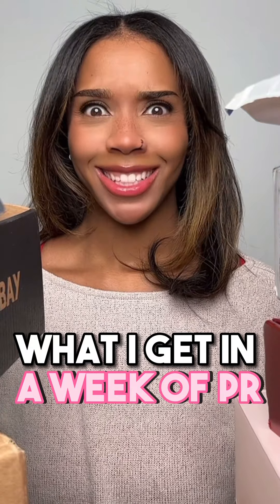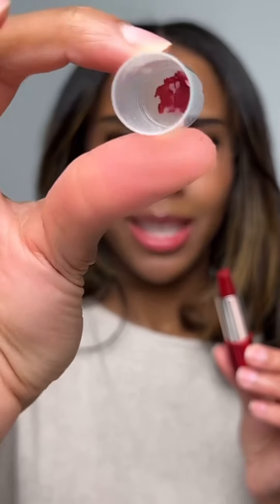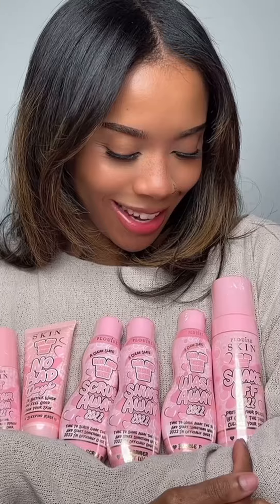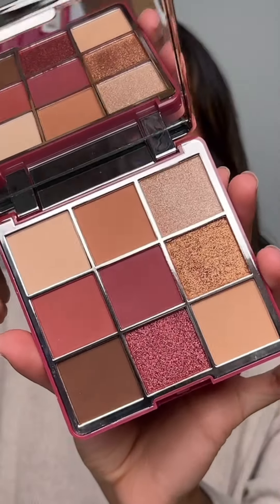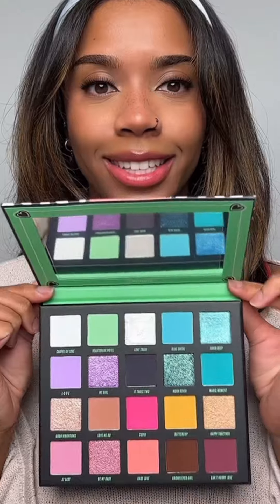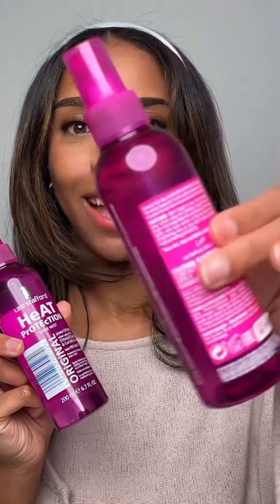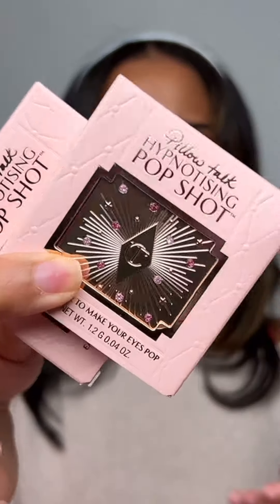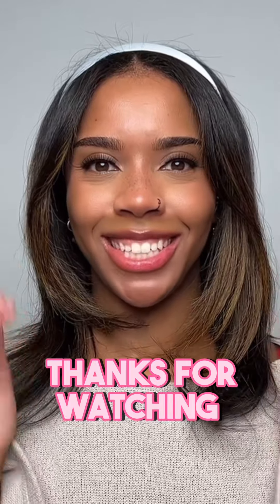HUGE MAKEUP PR UNBOXING! Over 1 week of packages: Makeup, Hair & Skincare